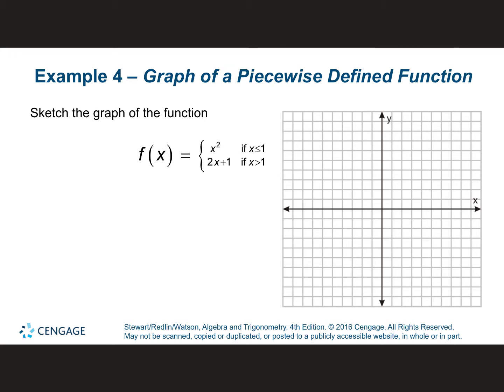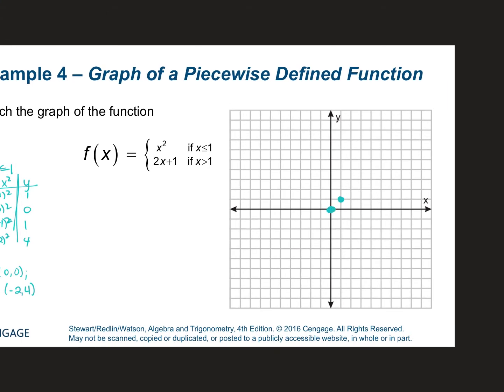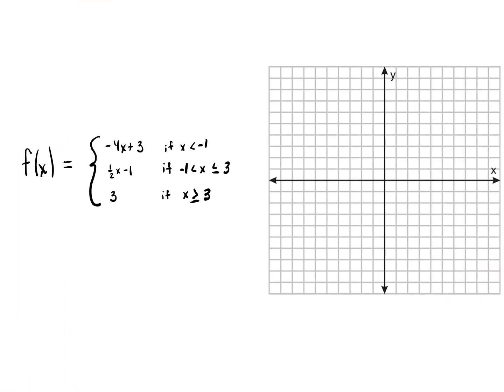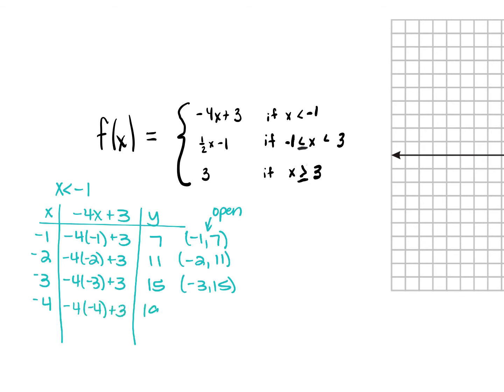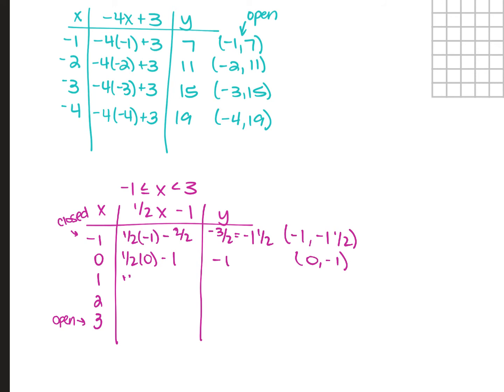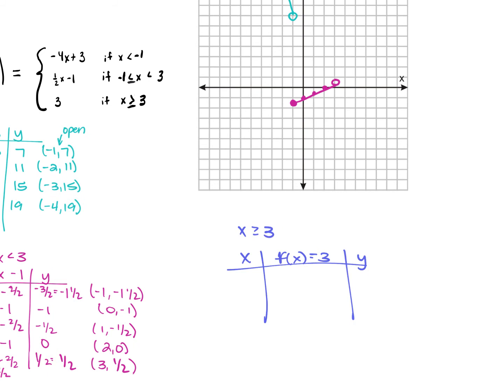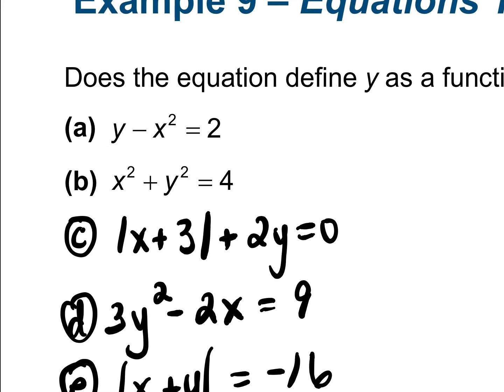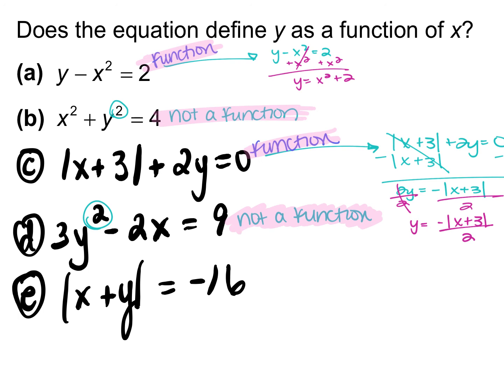2.2 Graphs of Functions